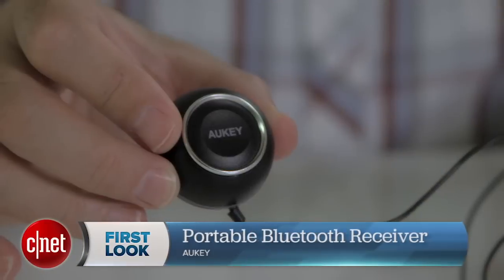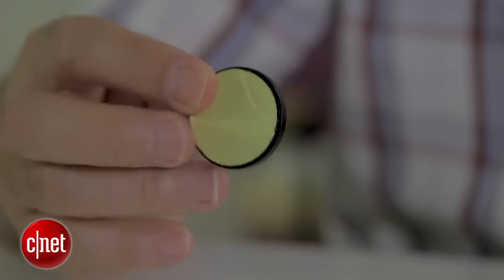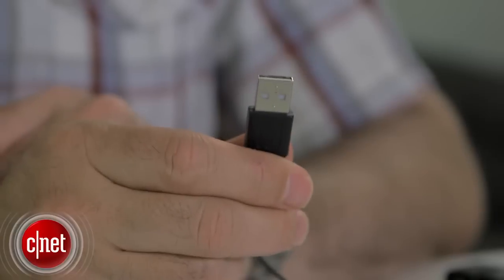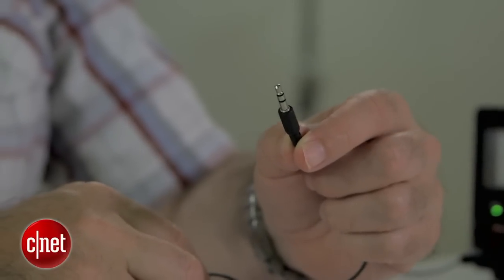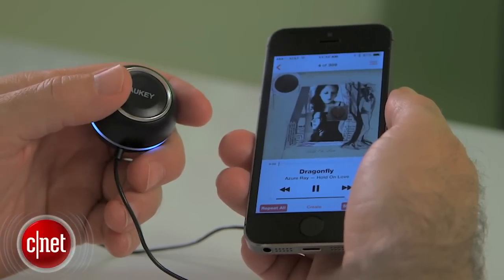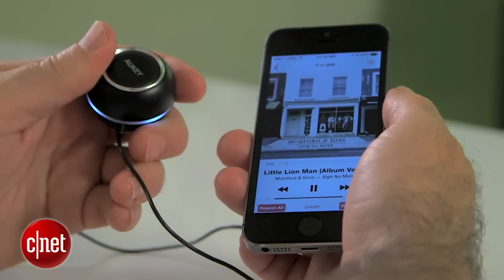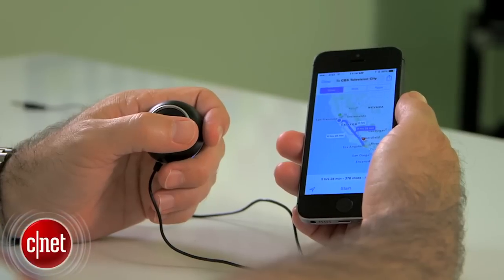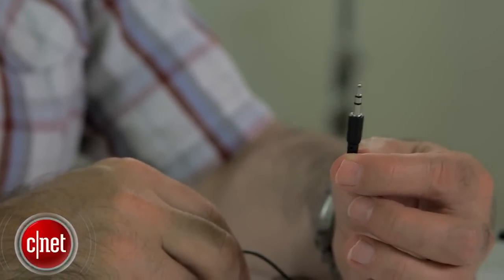Upgrade your car with Bluetooth, aux required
The Aukey Portable Bluetooth Receiver enables hands-free phone calls, Bluetooth audio streaming and even voice control over your smartphone.